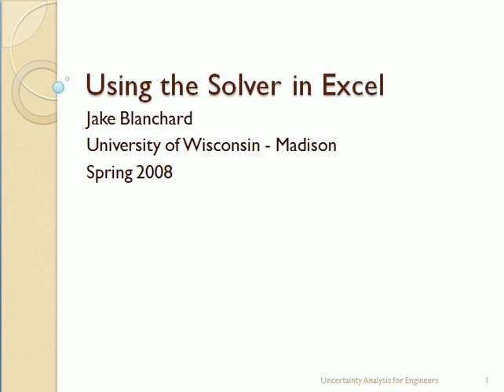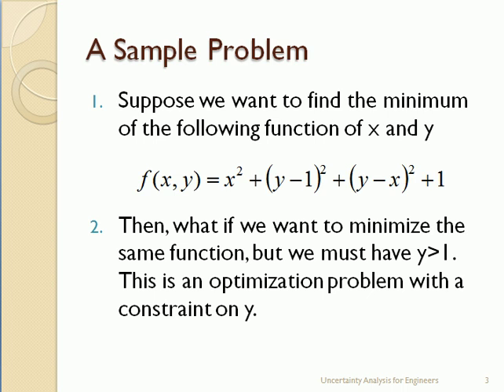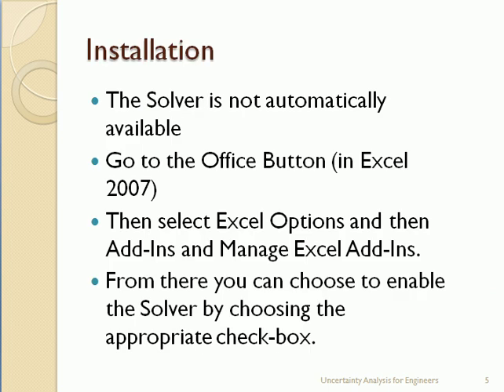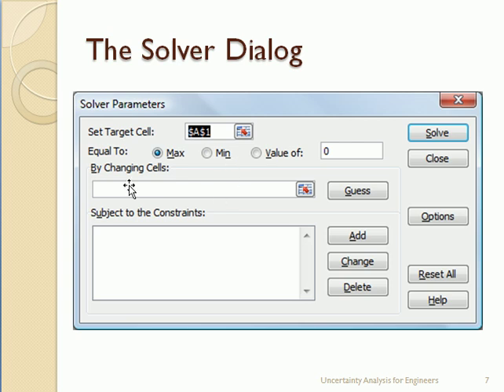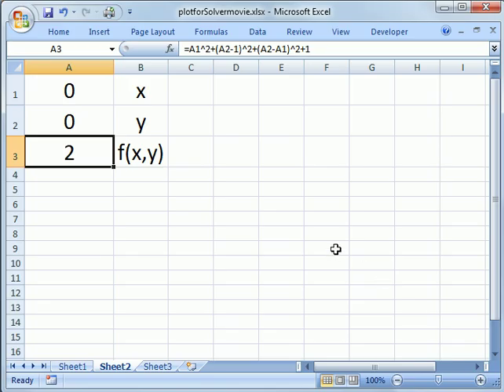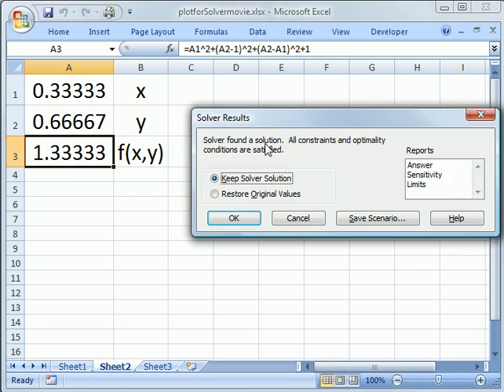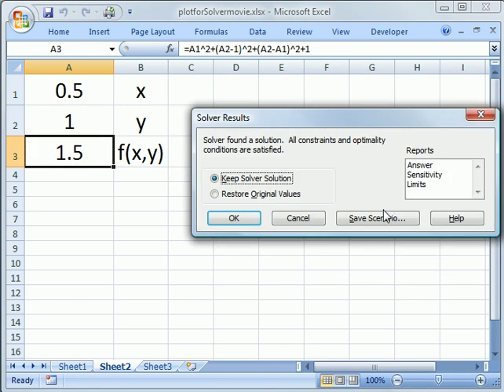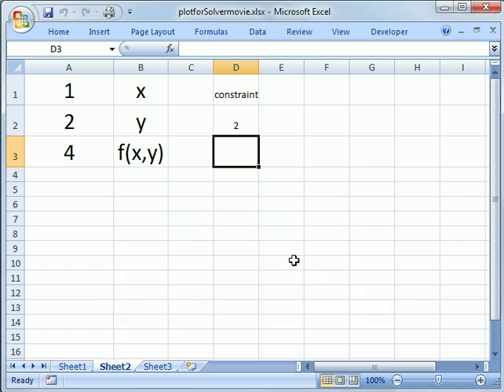Using the Solver in Excel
This video demonstrates the use of the Solver in Excel for minimizing a function. It also shows a simple constrained optimization problem. A full resolution version of the video can be found These videos were recorded for a course I teach as part of a distance masters degree.